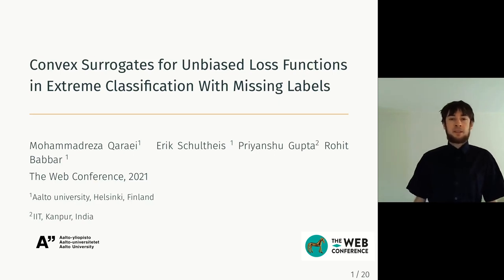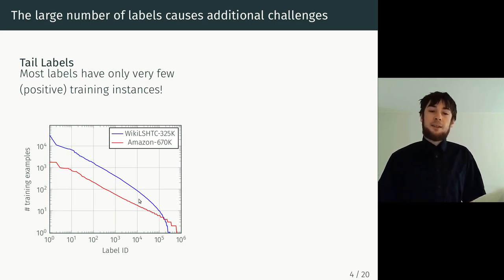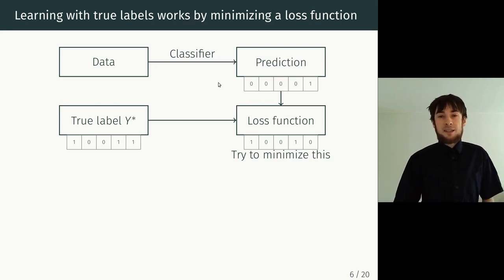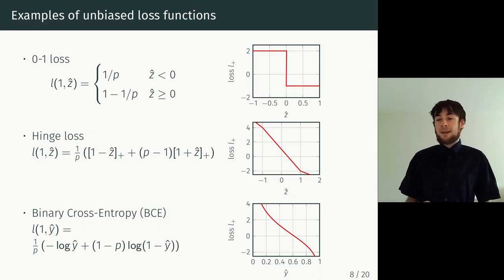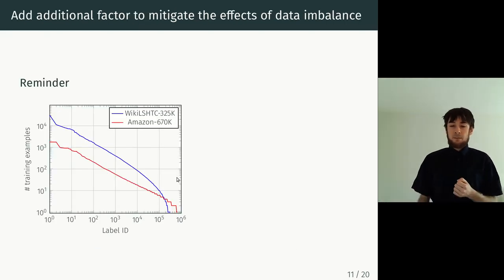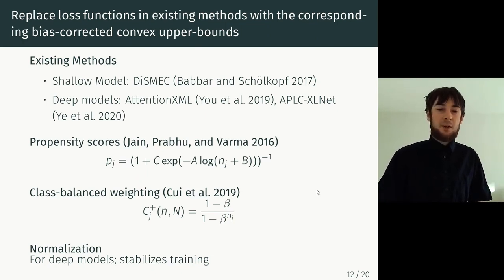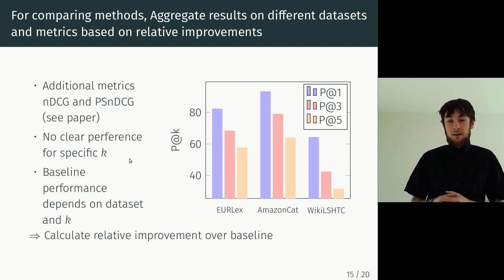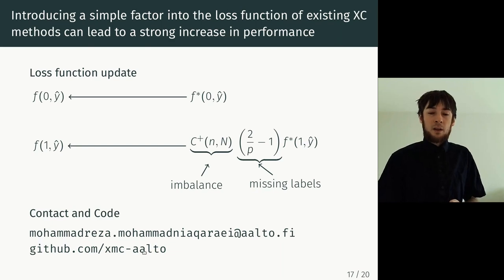Unbiased Loss Functions for Extreme Scale Classification With Missing Labels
Authors: Mohammadreza Mohammadnia Qararei (Aalto University), Erik Schultheis (Aalto University), Priyanshu Gupta (Indian Institute of Technology, Kanpur) and Rohit Babbar (Aalto University).